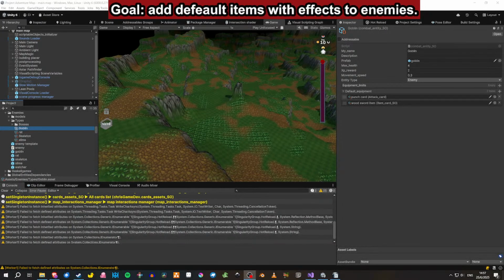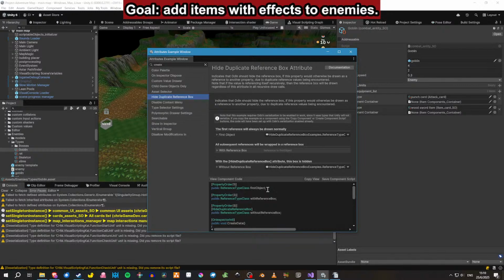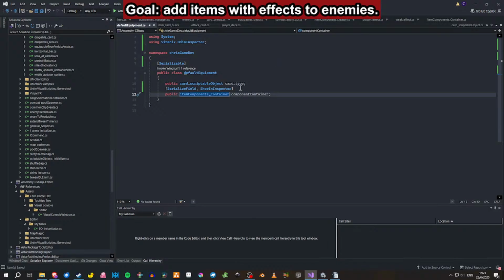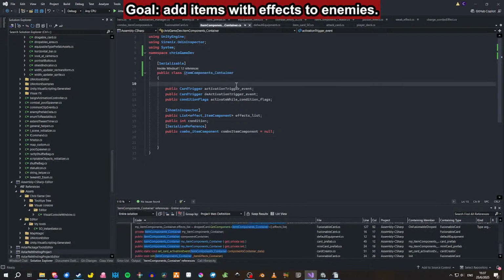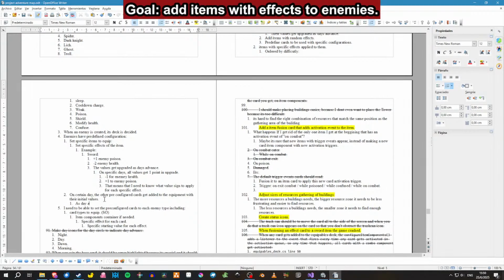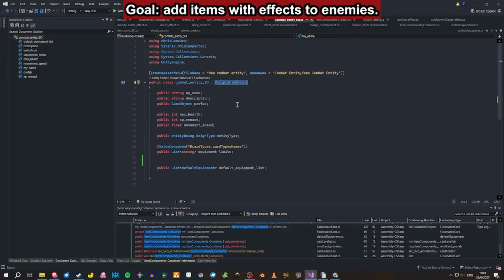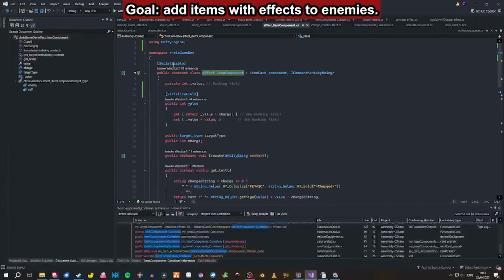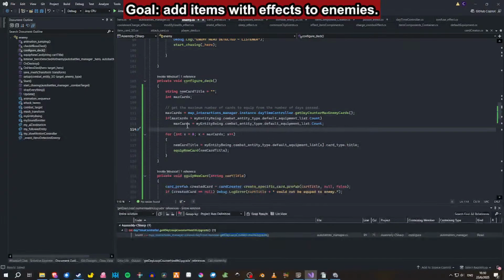Making my 3D game inspired in "Loop Hero".